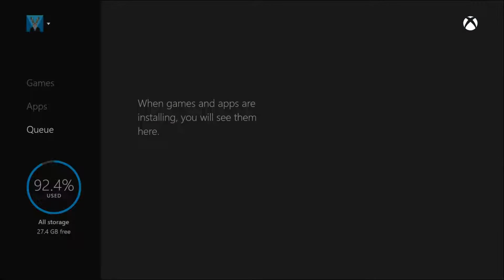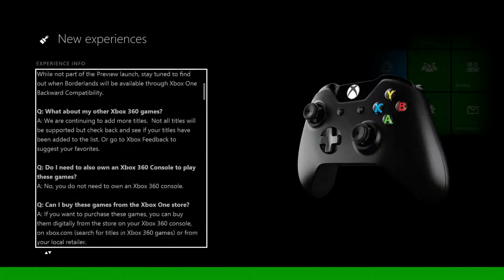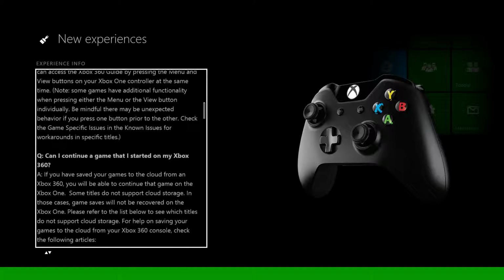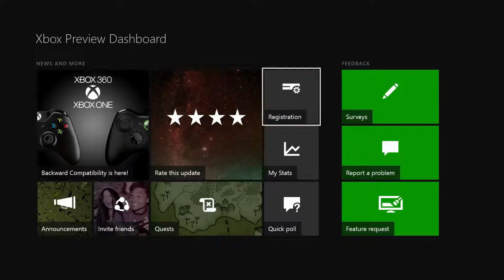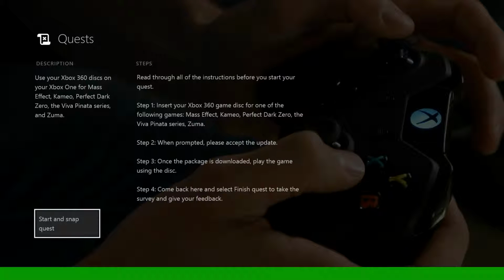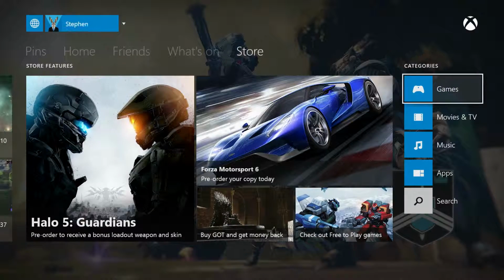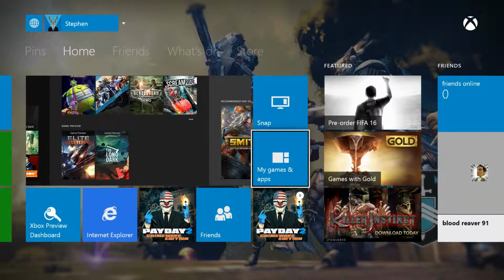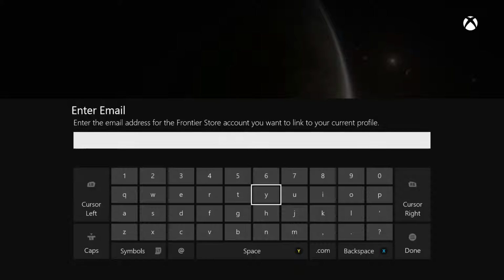Xbox Preview Program - Just What Is It?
So what does this service offer?